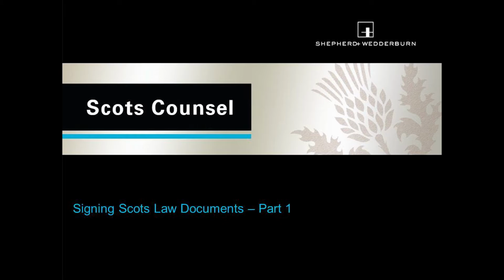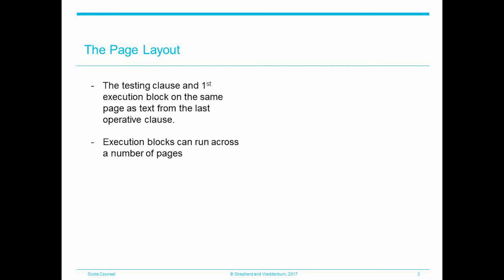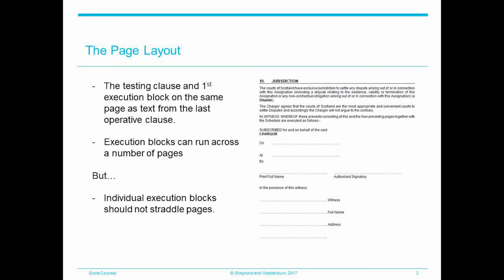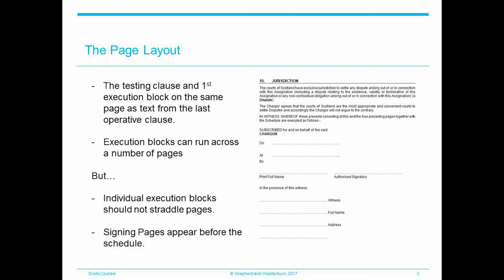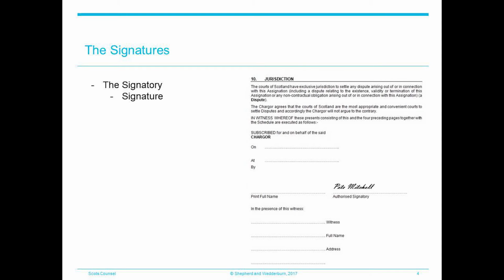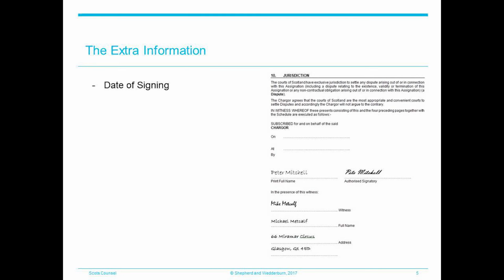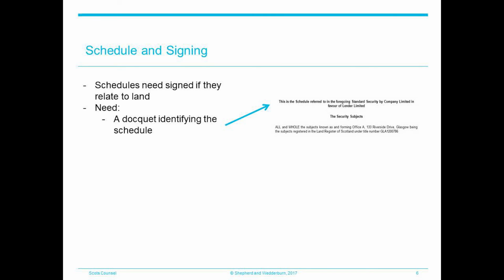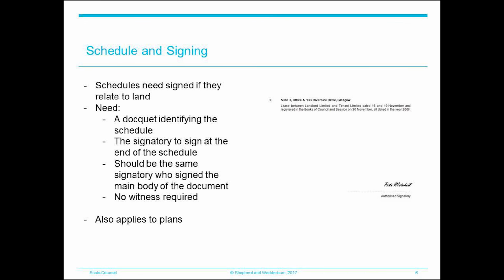Scots Counsel - Signing Scots Law Documents (Part 1)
Shepherd and Wedderburn's Scots Counsel provides a quick and handy guide to signing Scots Law documents. In this first webinar in the series, Rod MacLeod and Neil Cowan talk through some of the basic Scottish execution requirements.